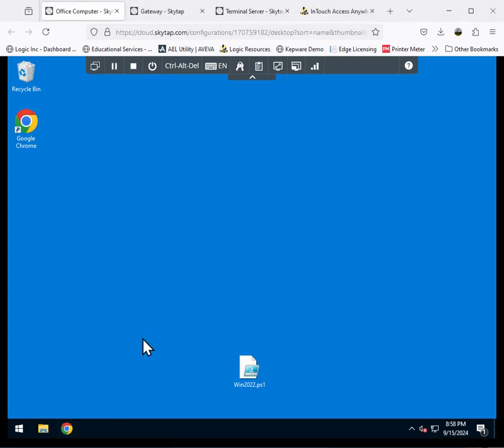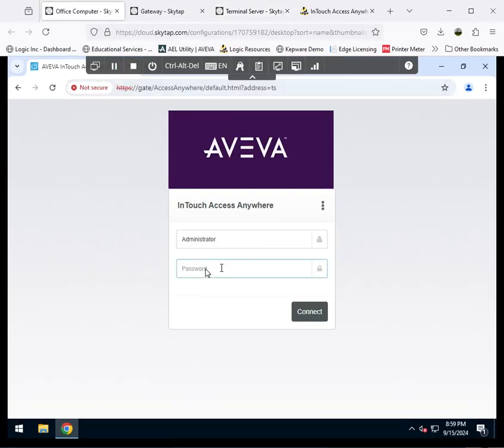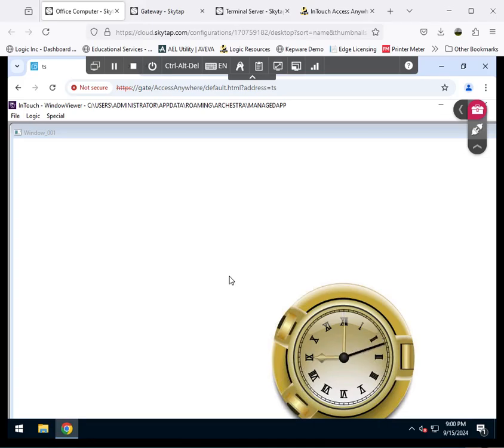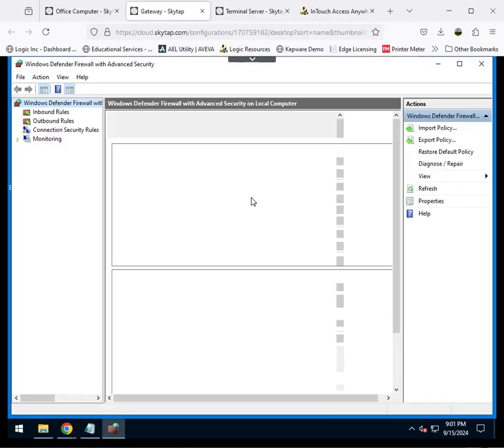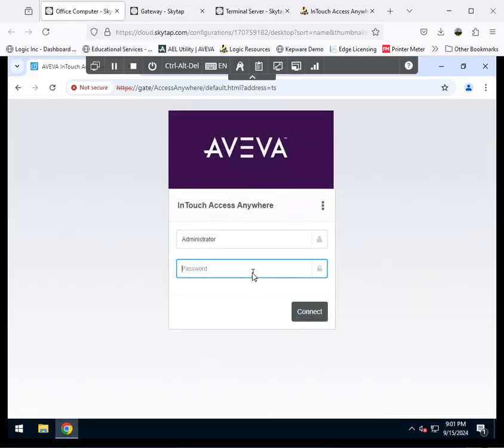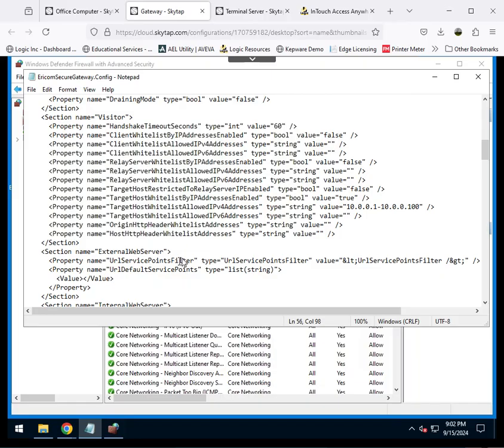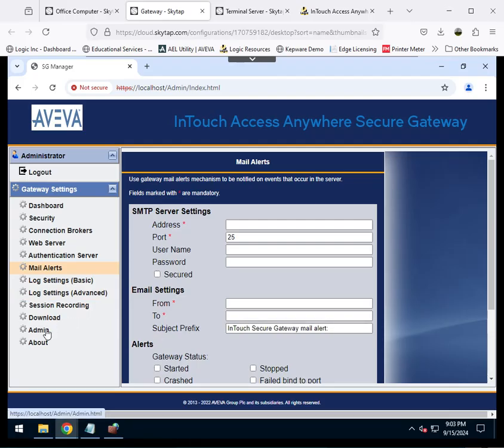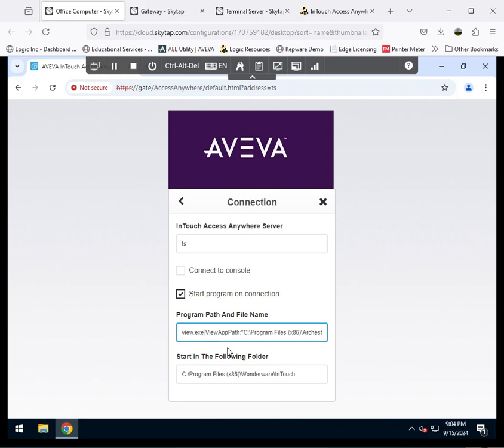ITAA Gateway Setup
The presentation showcases a functional demonstration of the InTouch Access Anywhere Secure Gateway. Its primary objective is to provide assistance in configuring the gateway by elucidating crucial settings and operational characteristics, both in successful and unsuccessful scenarios.